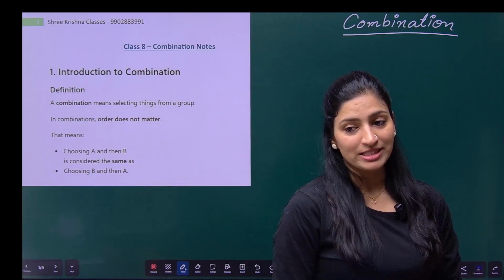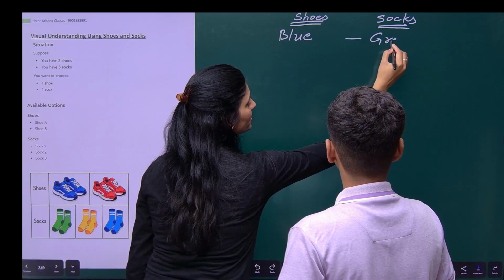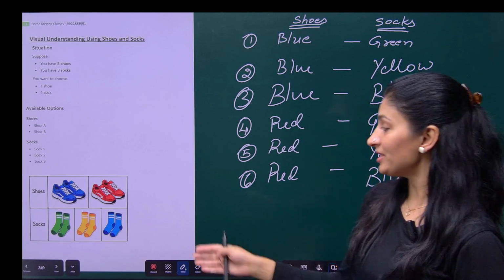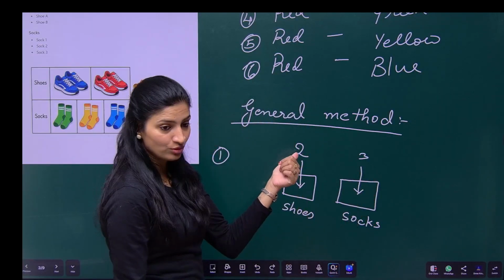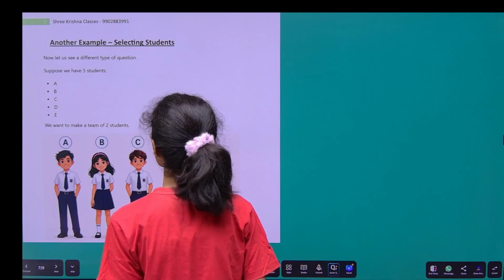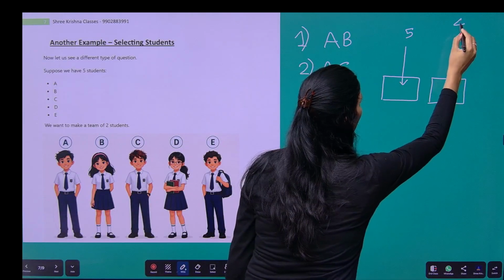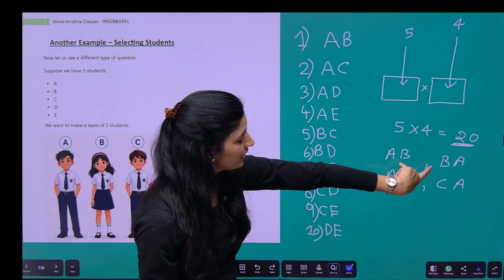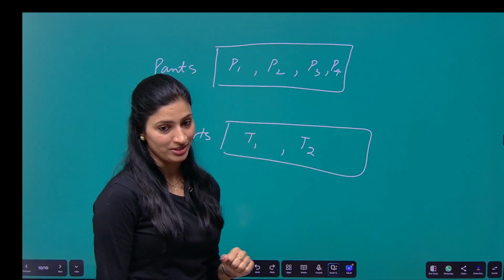Combination Class 8 Maths | Easy Tricks & Real Life Examples | CBSE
📘Learn Combination in the easiest way for Class 8 CBSE students!

In this video, we understand the basic concept of Combination using simple real-life examples like selecting shoes and socks. This video is specially designed for beginners who want to build strong Maths concepts step-by-step.

✨ Topics Covered:
✔ What is Combination?
✔ Easy real-life examples
✔ Different data set selection
✔ Simple logical method
✔ CBSE Class 8 Maths concepts
✔ Beginner-friendly explanation

This video is helpful for:
🎯 CBSE Students
🎯 School exams
🎯 Olympiad foundation
🎯 Students weak in Maths
🎯 Parents looking for easy explanations

If you find this video helpful:
🔔 Turn on notifications for daily educational content